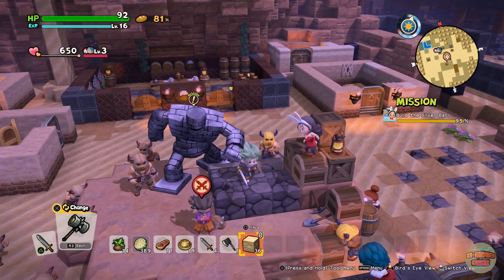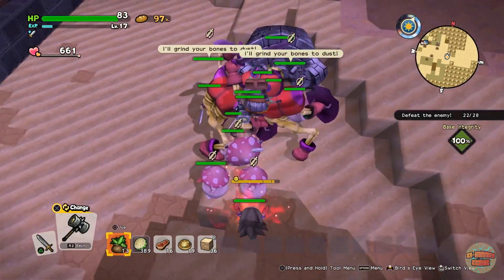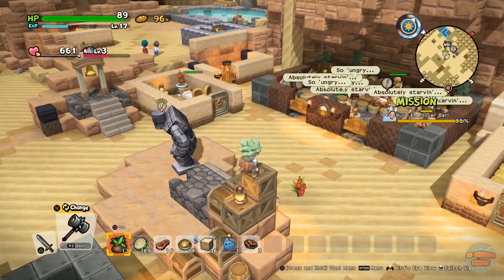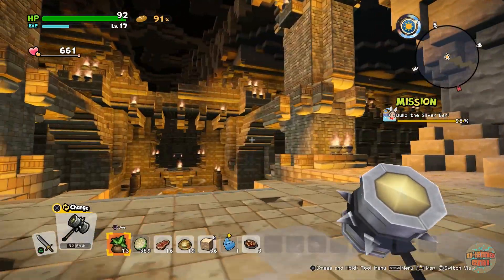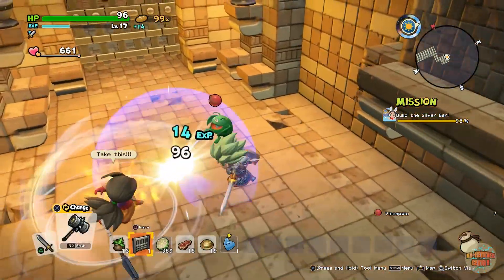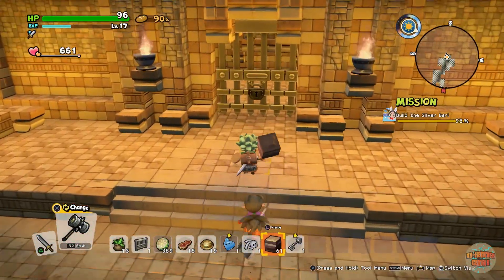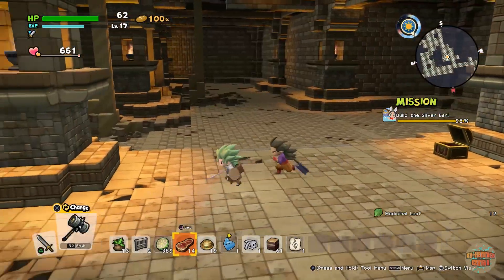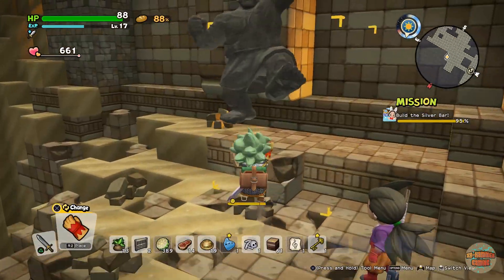Dragon Quest Builders 2 | Playthrough #37 - Ancient Temple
Hey guys welcome back to some Dragon Quest builders 2. In today's video, whilst digging I unearth an Ancient Temple which holds quite a few puzzles and new enemies to fight.